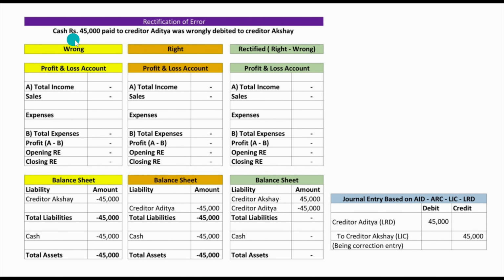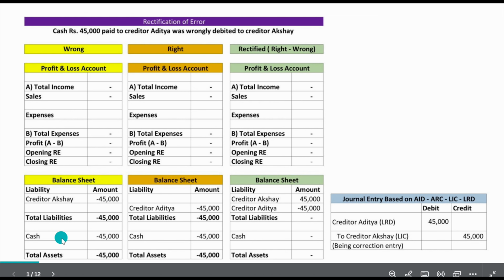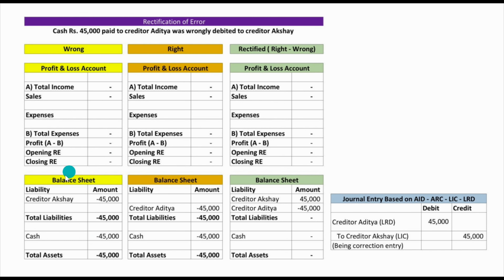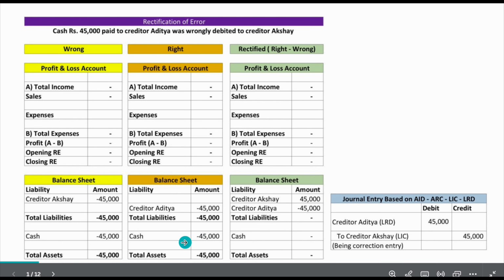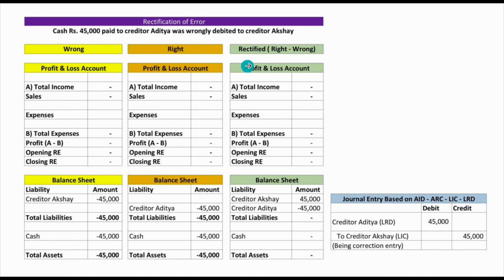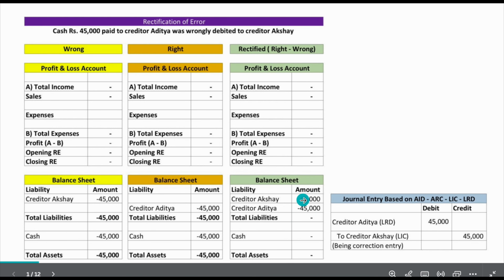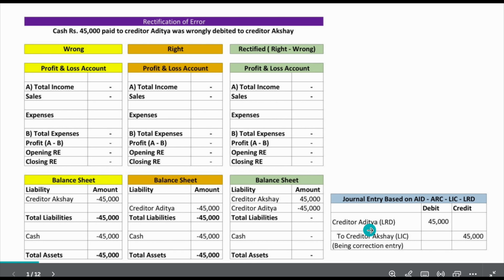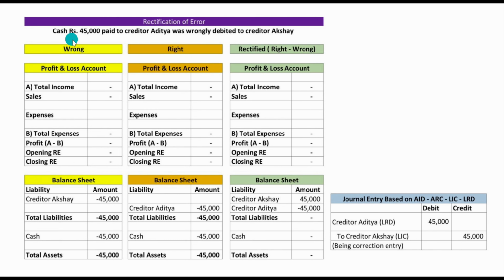Rectification of Error Example 2